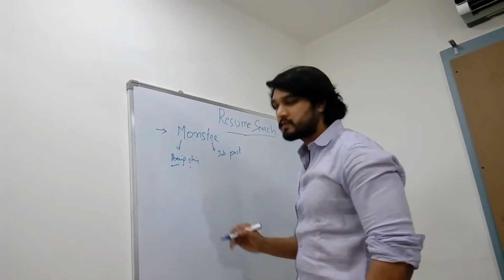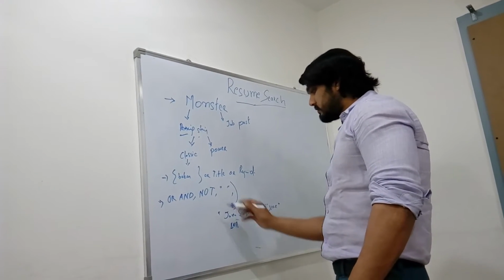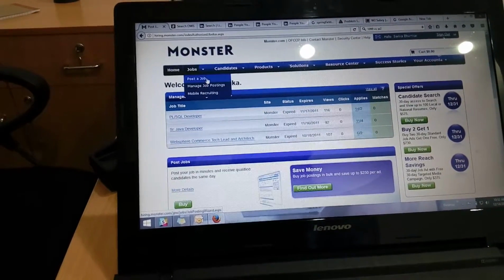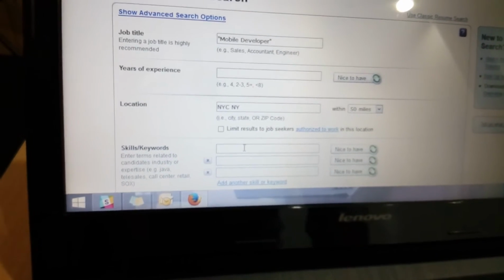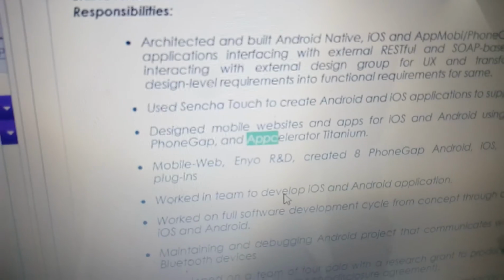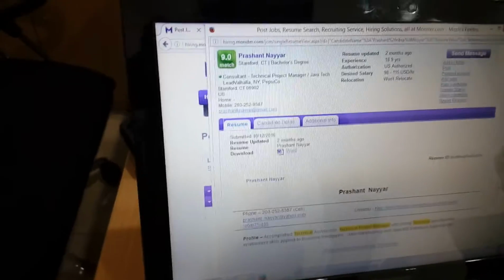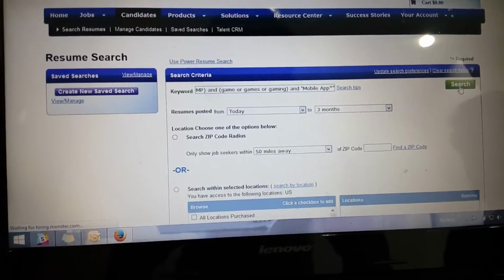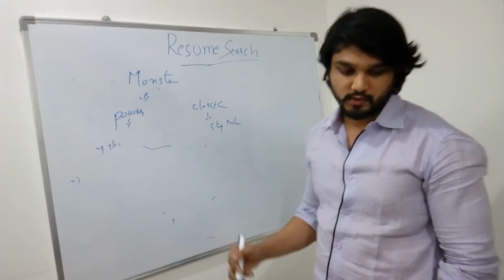Recruiting Tips (USIT Recruiting) - By Goutham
A brief description about  Resume Search in portals